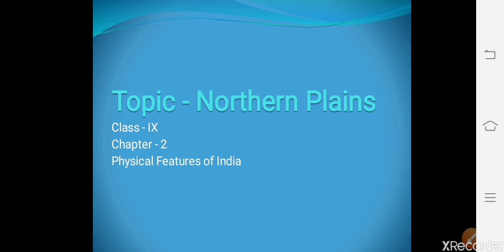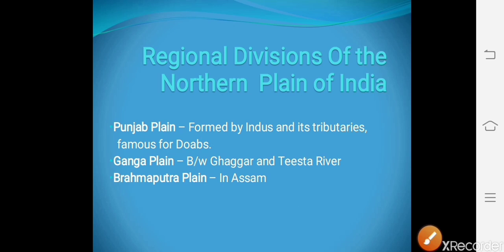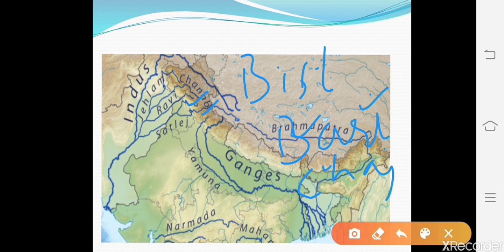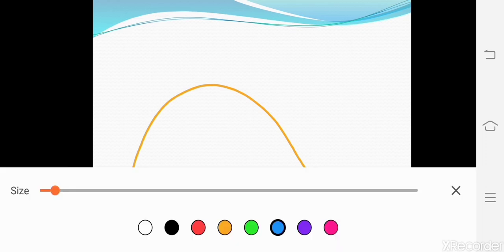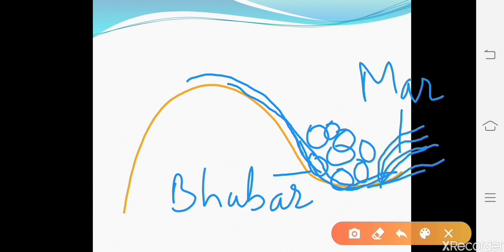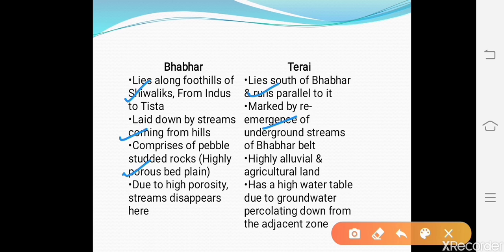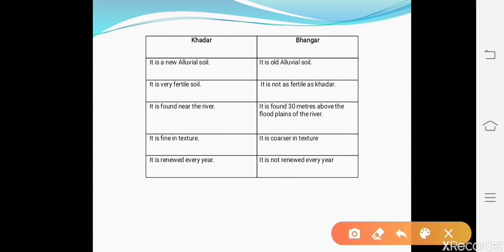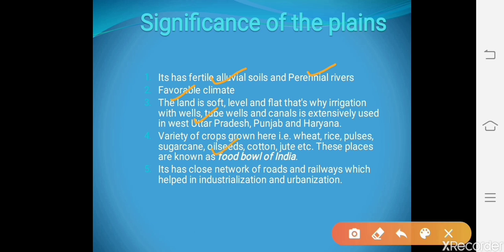Northern Plains of India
Location of Northern Plains of India
Sections of Northern Plains
Bhabar & Terai
Khadar & Bhangar
Significance of Northern Plains